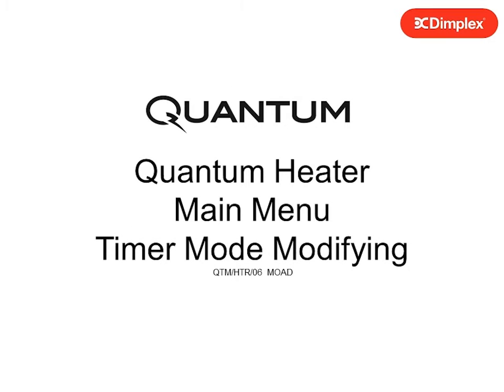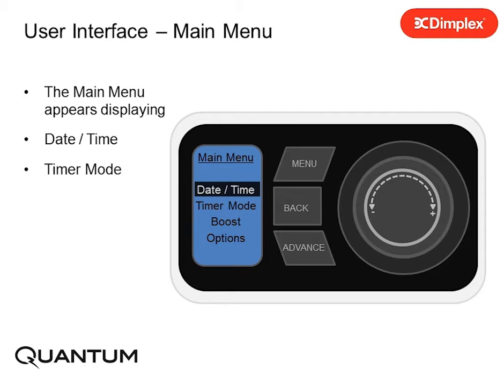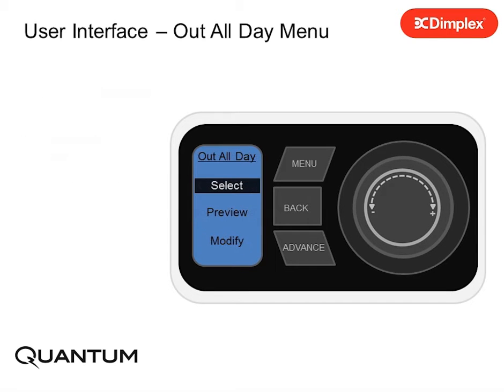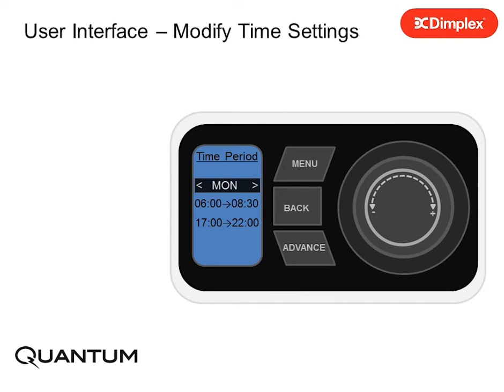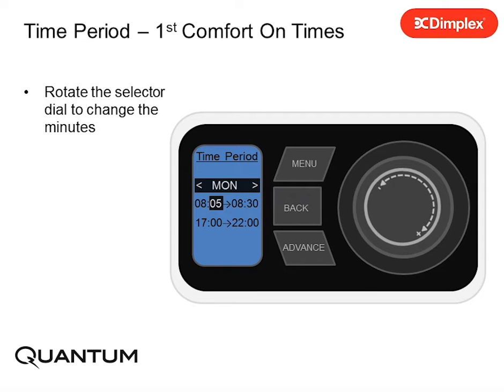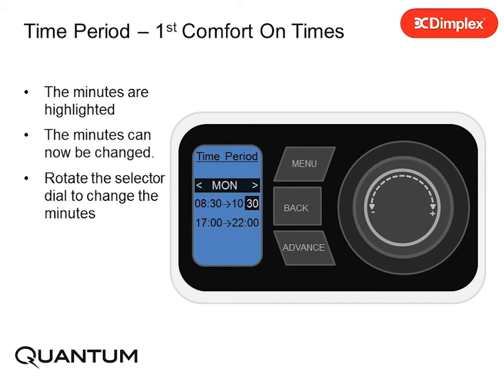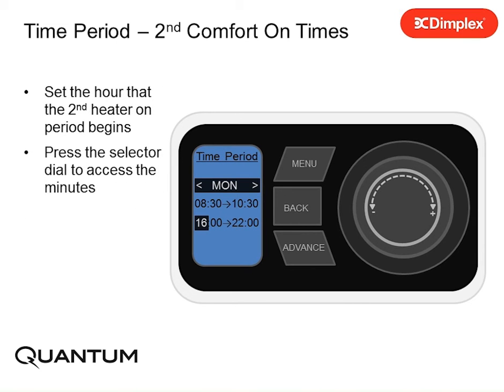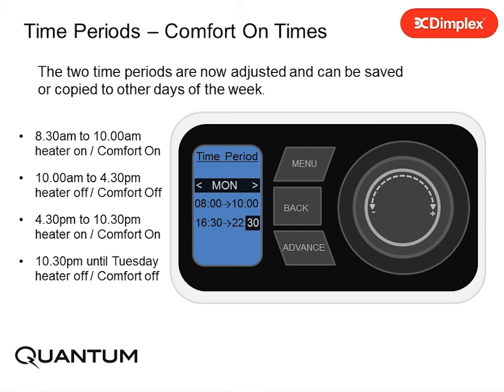Dimplex Quantum Heater Main Menu - Modify "Out All Day" Part 2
This video will show you how to modify the Out All Day timer mode settings on the Quantum Heater.